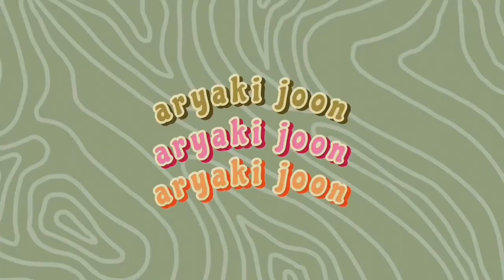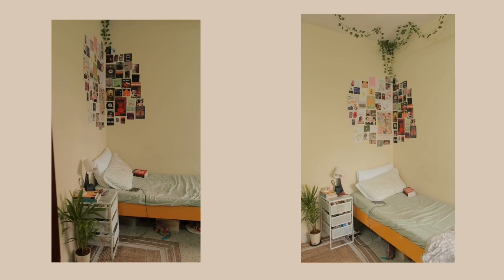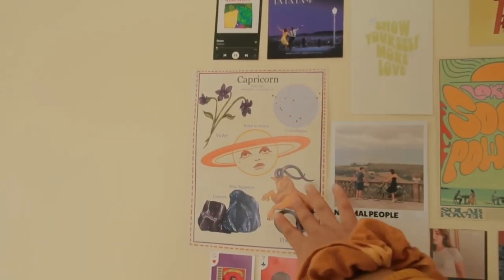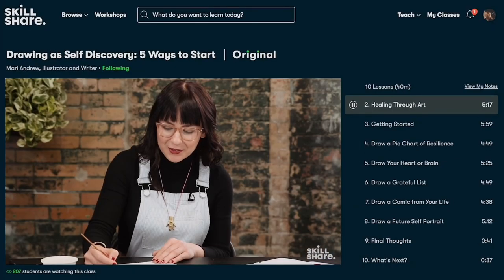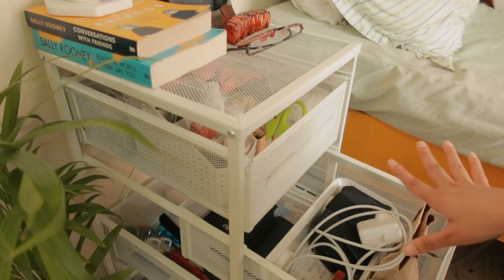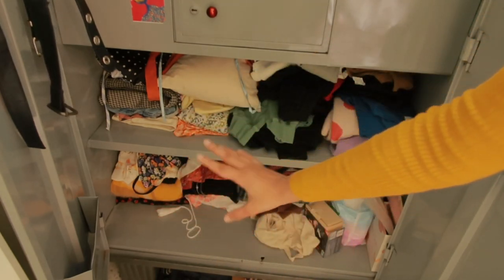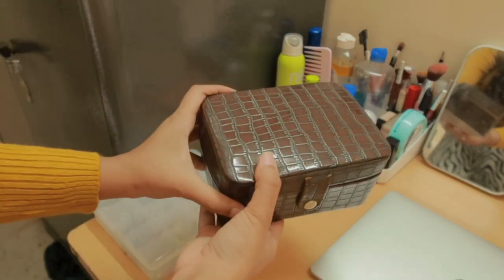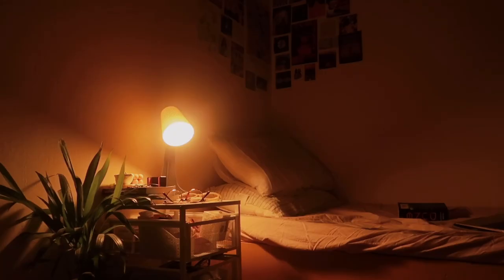college room tour | moving to bangalore part 2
hi! so here's the most requested video like ever??? hope u like it!

Outfit Details:
Sweater: thrifted

Room Decor Links:
Prints:

jute rug
sage green curtains
hook over the door
Blue Tack
foldable organisers
fake vines